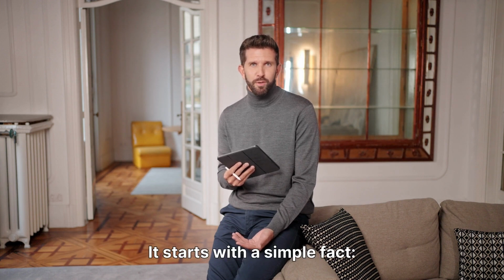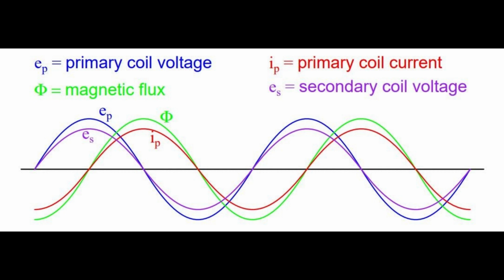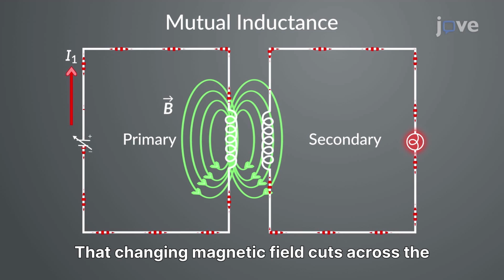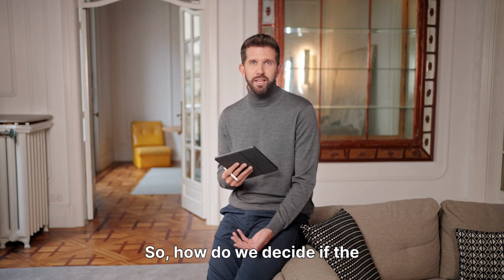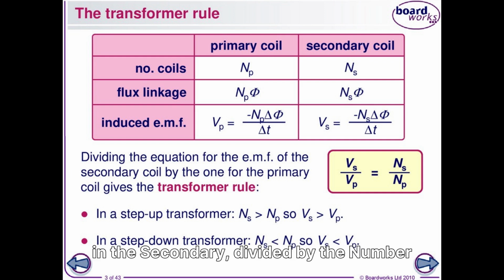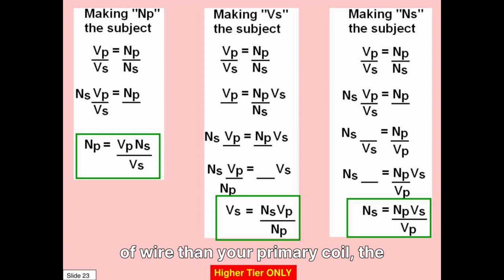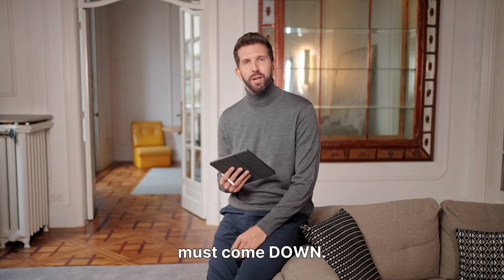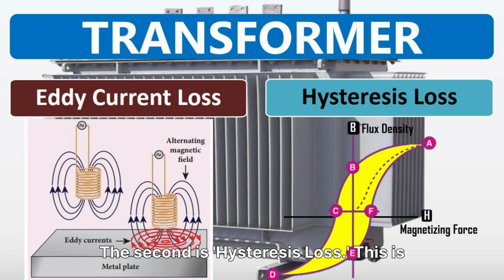Difference between Transformers Step up and Step down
What is the difference between a Step-Up and a Step-Down transformer? In this video from SIMPLEGYAN, we break down the physics, construction, and real-world applications of electrical transformers in simple English.

Whether you are an engineering student preparing for exams or a professional wanting to understand how our power grid works, this guide covers everything from Mutual Induction to Eddy Current losses.

In this video, you will learn:

The working principle of a transformer (Faraday's Law & Mutual Induction).

Why transformers work with AC but not DC.

The difference between Primary and Secondary coils.

The Transformation Ratio formula (Voltage vs. Turns).

Real-world uses: From power stations to mobile chargers.

Transformer Efficiency: Hysteresis and Eddy Current losses explained.

⏱️ Timestamps: 0:00 - Introduction: Why do we need Transformers? 2:30 - The Core Principle: Mutual Induction Explained 6:00 - The Math: Turns Ratio & Transformation Ratio 9:00 - Step-Up Transformers: Power Grid & Microwaves 13:00 - Step-Down Transformers: Home Safety & Chargers 16:30 - Losses & Efficiency (Eddy Currents & Hysteresis) 19:00 - Conclusion & Summary

Key Concepts Covered:

Step-Up Transformer (Increases Voltage, Decreases Current)

Step-Down Transformer (Decreases Voltage, Increases Current)

Electromagnetic Induction

Laminated Core Construction

About SIMPLEGYAN: We explain complex Mechanical and Electrical Engineering concepts in simple English for global professionals and students.